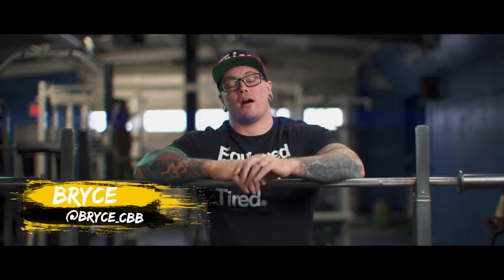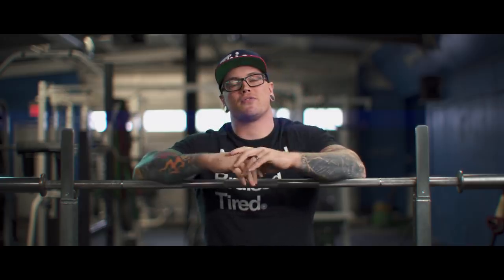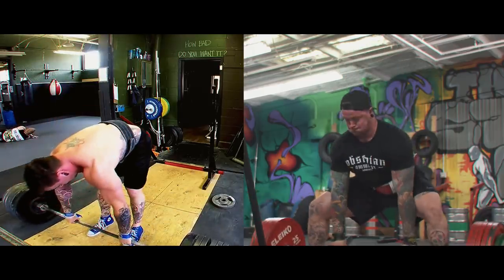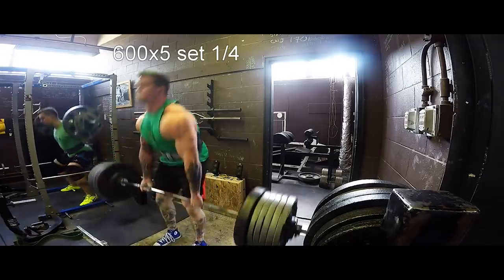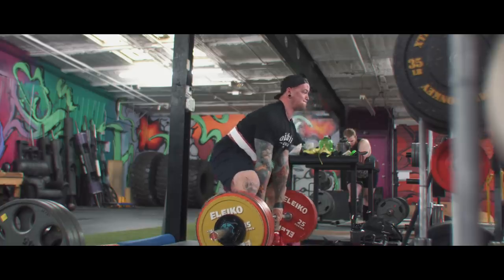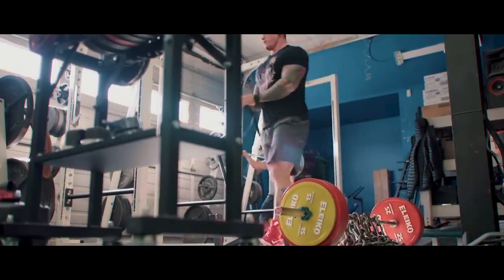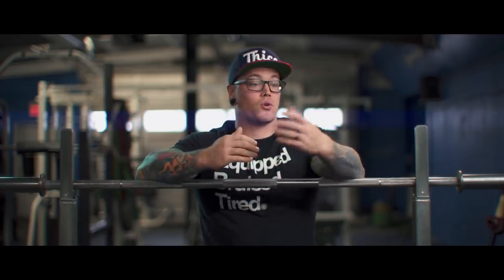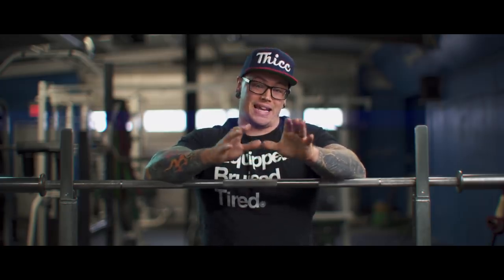Deadlifting: Sumo or Conventional? (How To Decide)